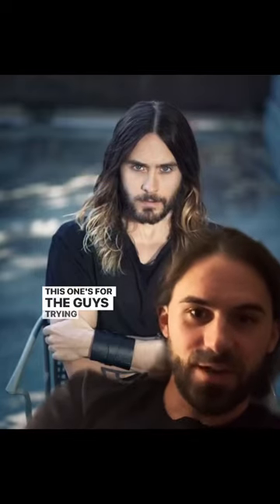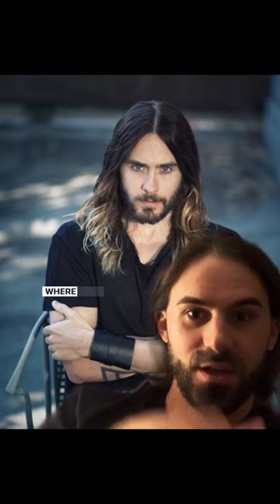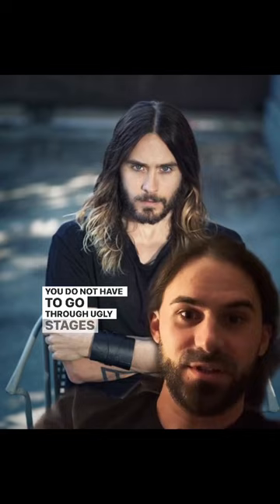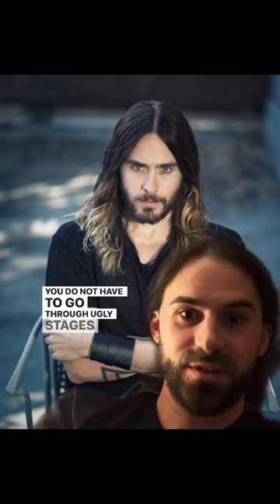Would you grow your hair like Jared Leto?